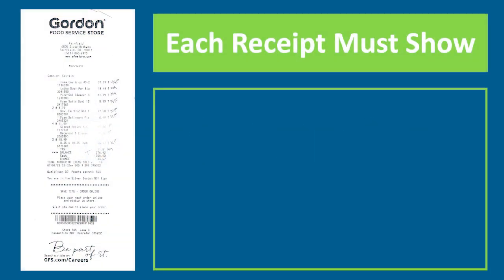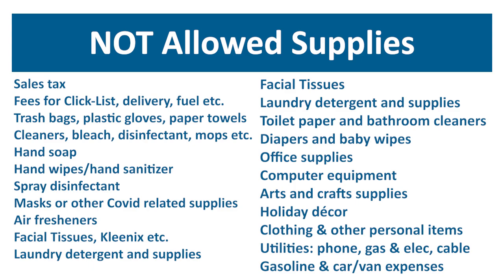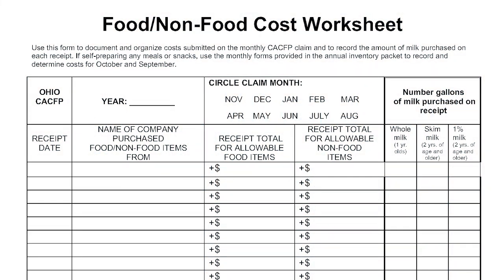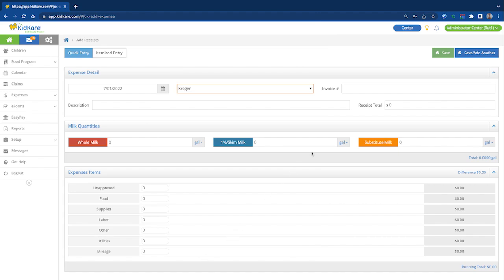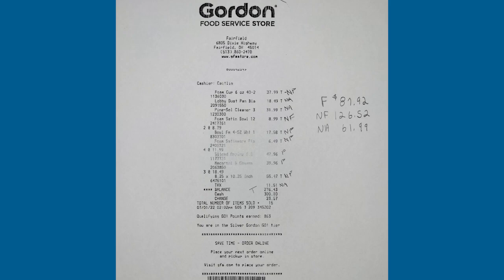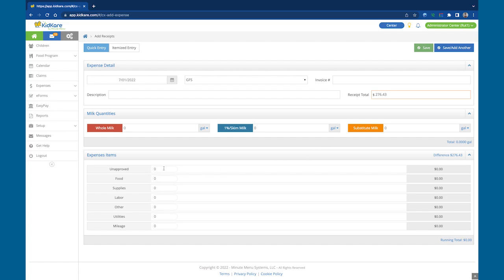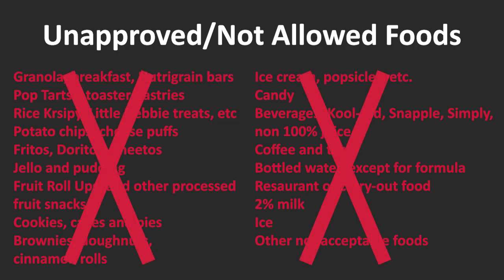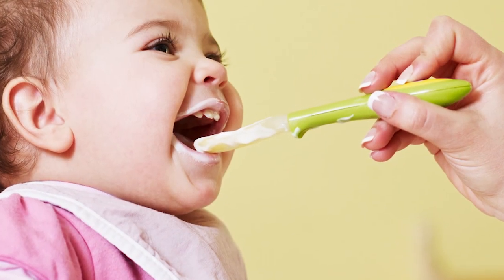How to Enter Receipts for Monthly CACFP Claims